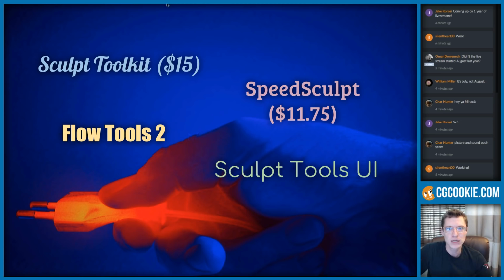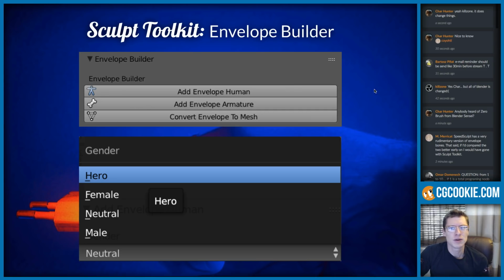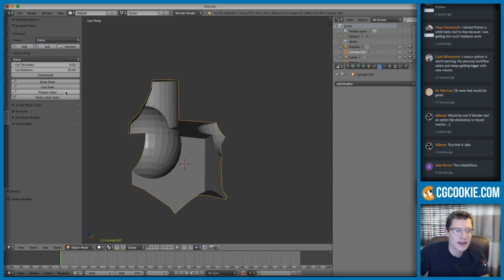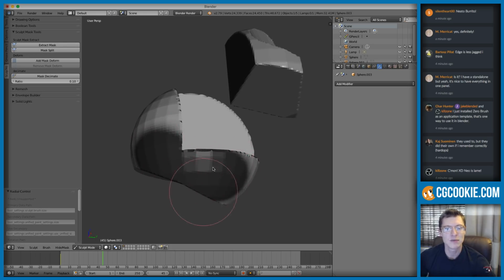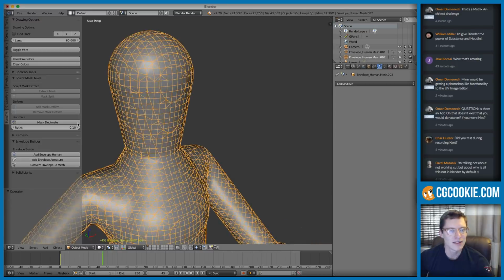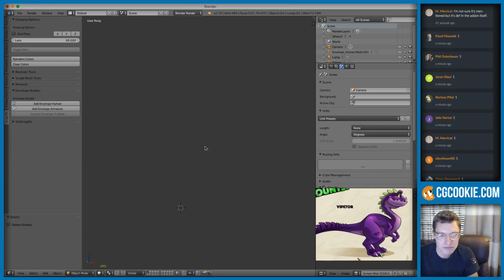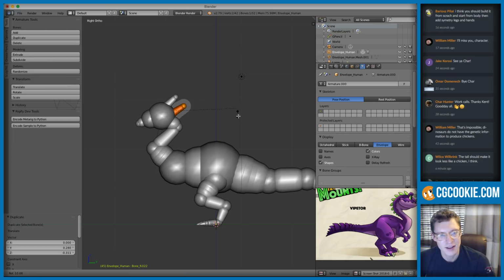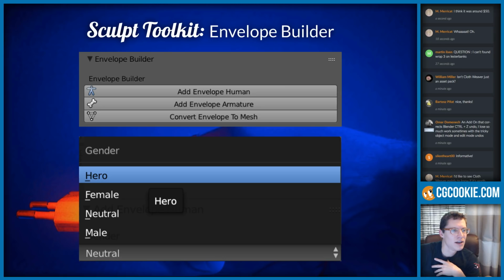Faster Sculpting with Blender's Sculpt Toolkit Addon - CGC Live Event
The Sculpt Toolkit addon from the creator known as "Flow Tools" is a powerful set of tools for the Blender sculptor. While there are many sculpting addons out there that share similar features, the Sculpt Toolkit has the expected features plus some unique ones that I've not seen before. If you do a lot of sculpting with Blender, this addon will be a welcome addition to your workflow.
**ALSO if you're frustrated with the depreciated Sculpt Tools UI addon featured in the Sci-Fi Helmet course, this addon is a superior replacement.